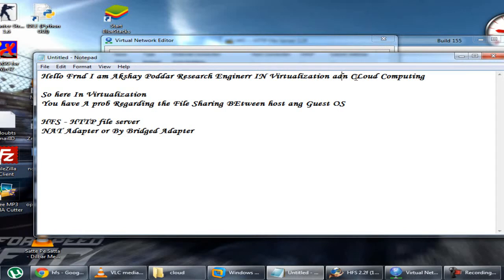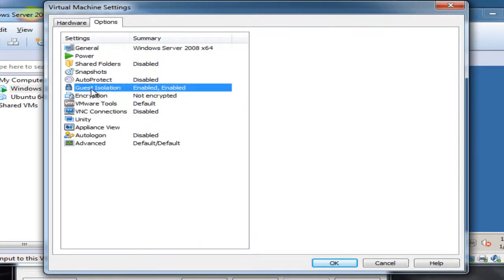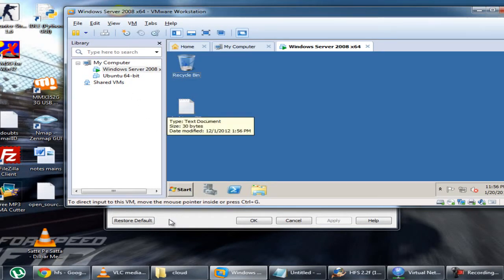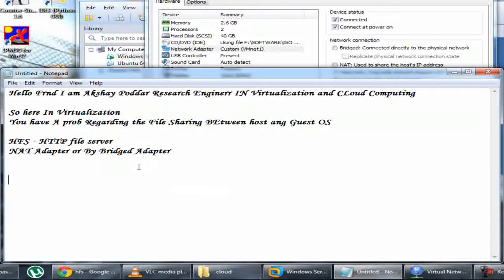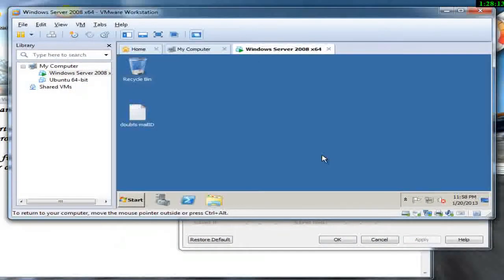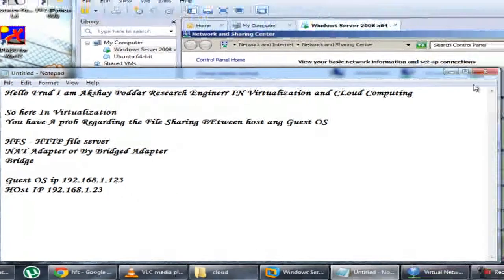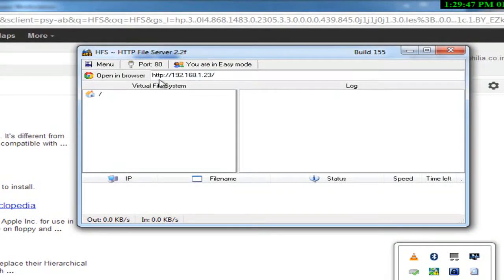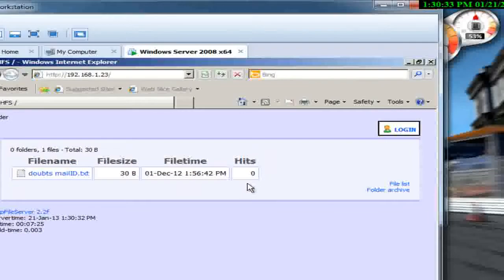share Data between physical Machine and virtual machnine Part 1